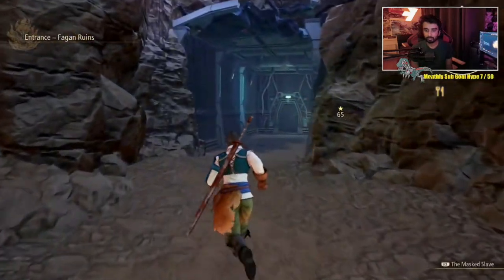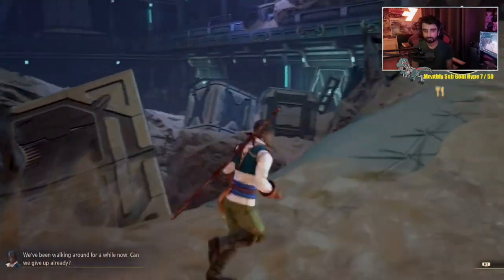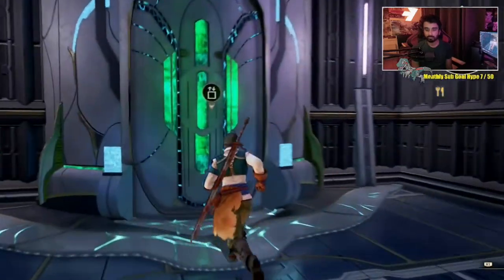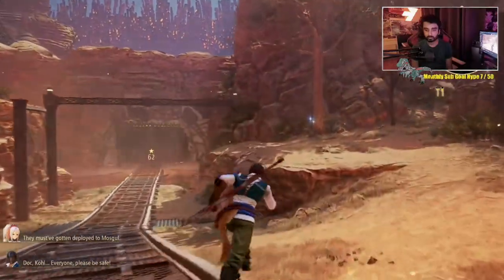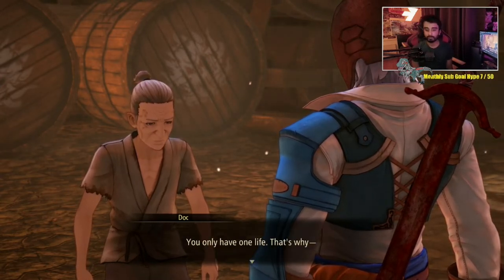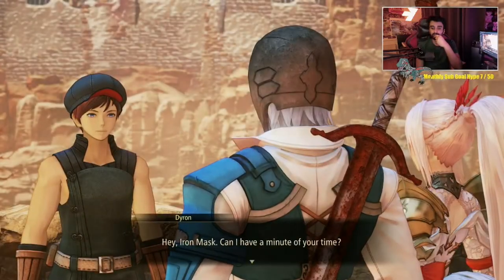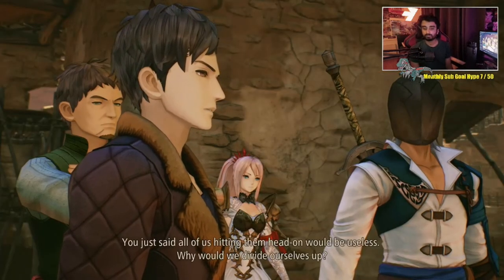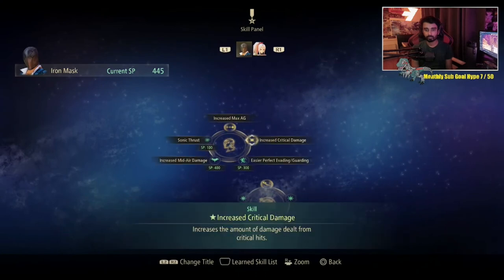| PriRaptor Plays Tales Of Arise PS5 (Hard/Medium Difficulty) | Part 4 |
So I decided to cave in and buy Tales Of Arise and so far I'm not regretting it and the game and it's story just keeps getting better and better.

Legends Never Die (feat. Against The Current)[Music Download]
By: League of Legends
Sold by: Amazon Media EU S.à r.l.